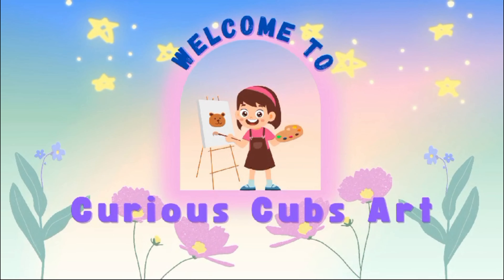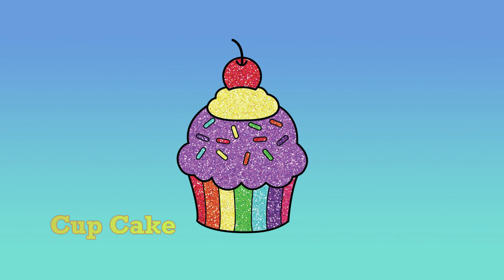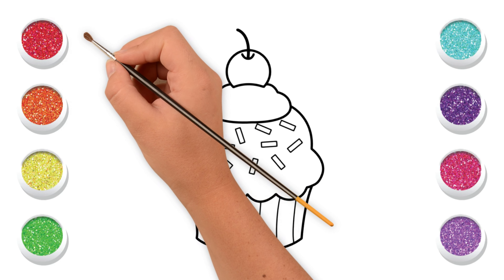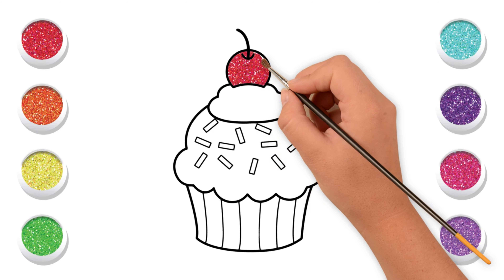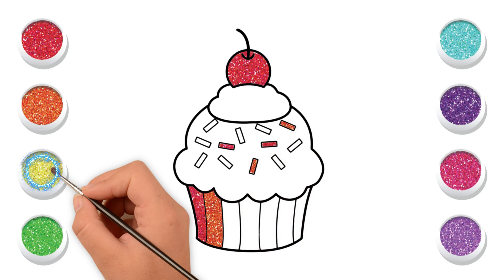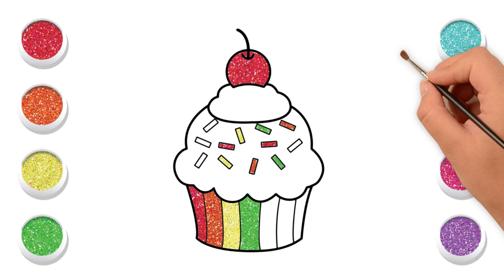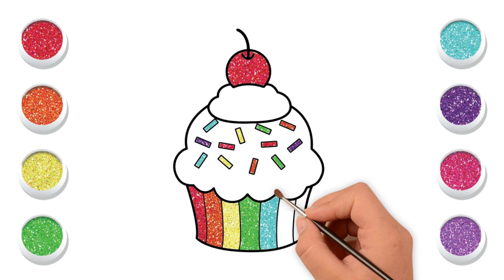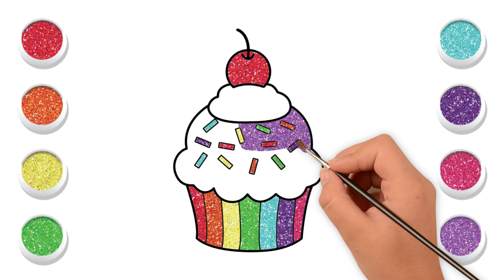How to Draw and color a Cup Cake | Cupcake drawing with colour for kids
Welcome to Curious Cubs Art, where creativity knows no bounds!
In this video, we'll show you how to create a magical rainbow cupcake painting that's perfect for kids of all ages! This is a fun and easy art project that will help kids learn about colors and get creative. We'll provide easy-to- folgen instructions and tips along the way. So grab your paints, brushes, and get ready to make a yummy-looking rainbow cupcake!